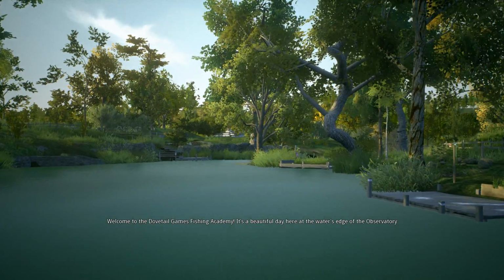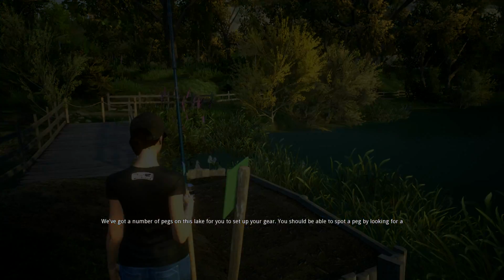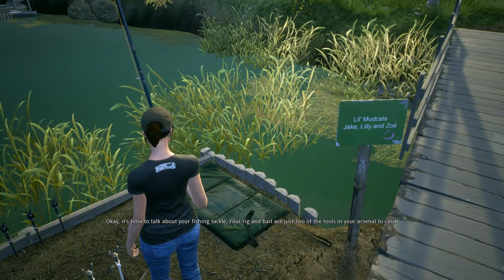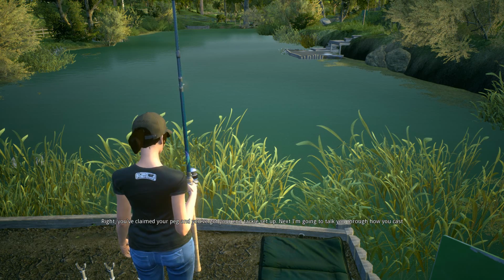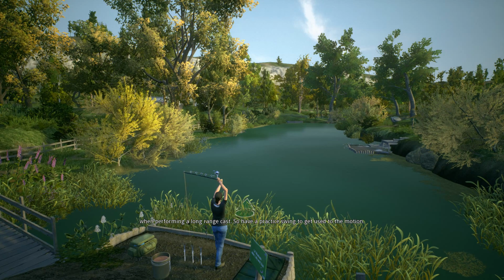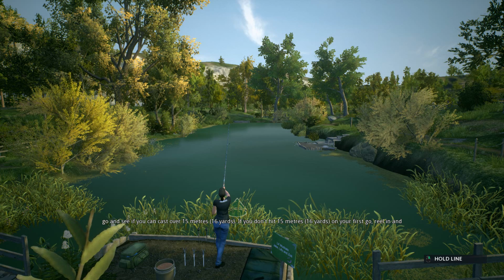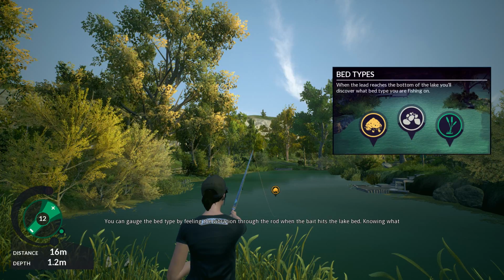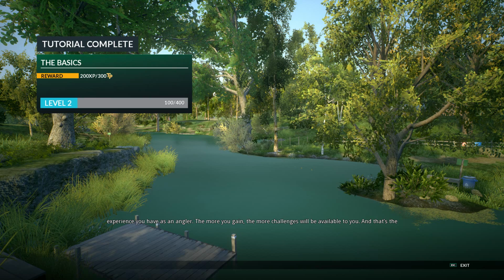Euro Fishing gameplay